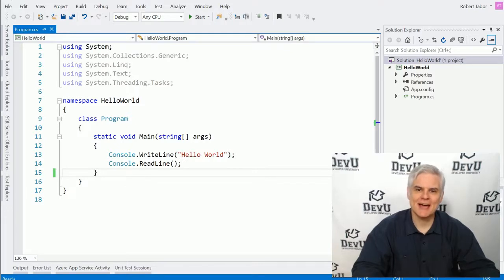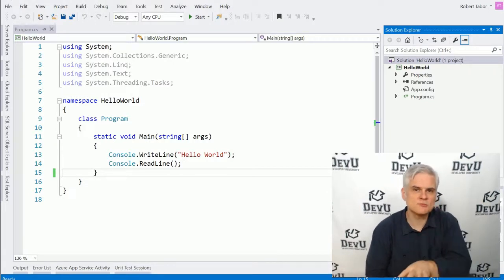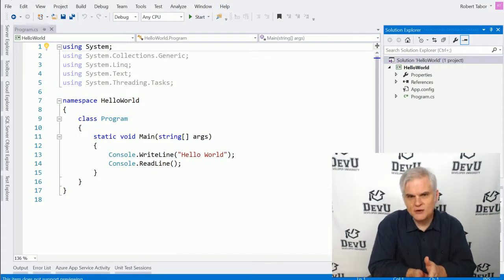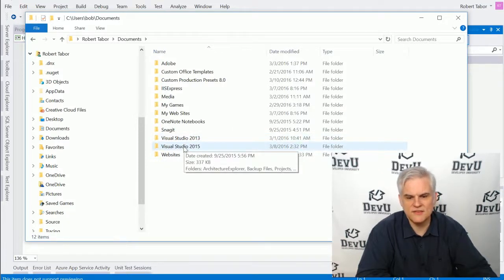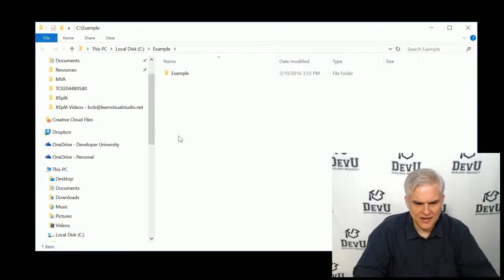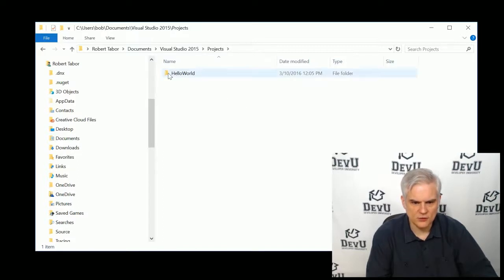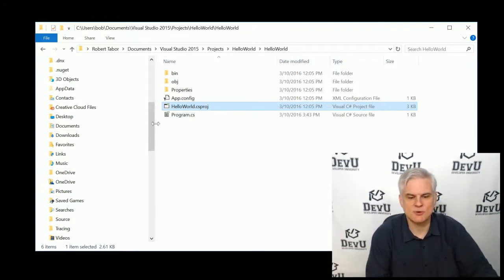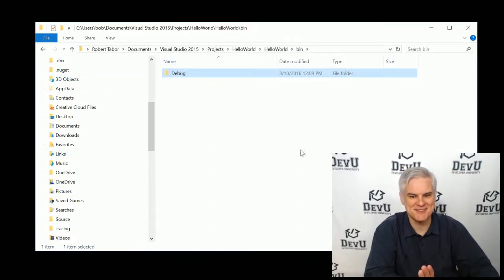Working with Code Files, Projects, and Solutions C# Fundamentals for Absolute Beginners Channel